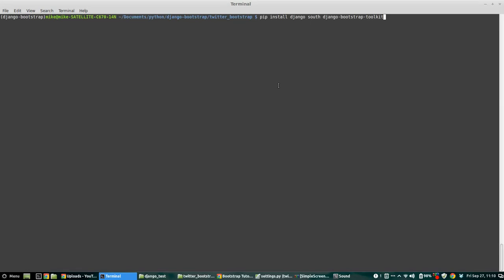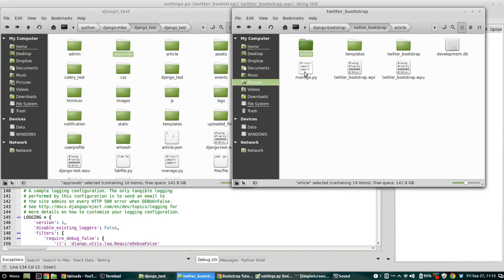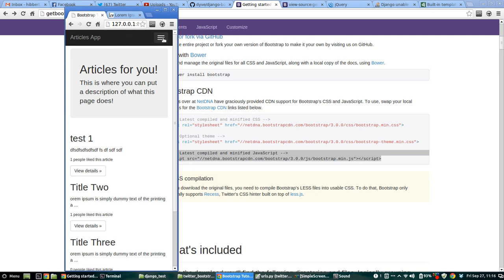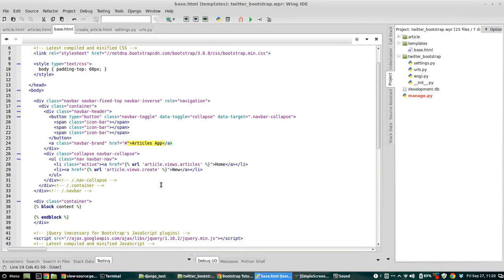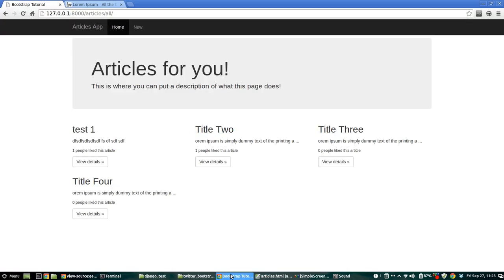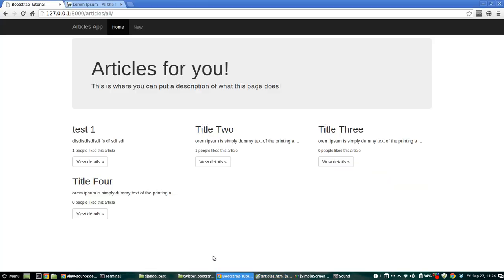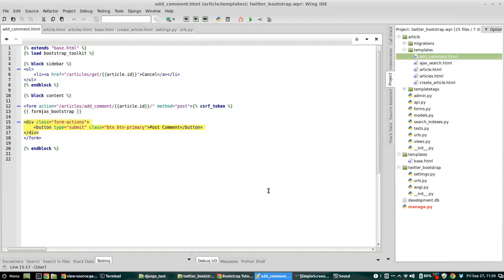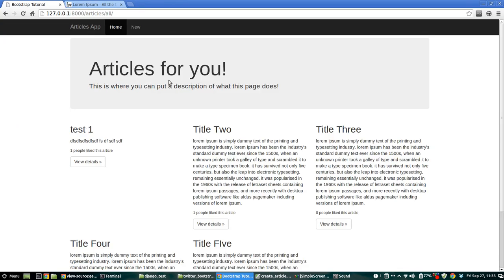Python Django Tutorial 24 - Reusing apps and using twitter bootstrap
This tutorial shows how to re-use modules you've already created and also how to style you sites using twitter bootstrap for easy cross platform website compatibility